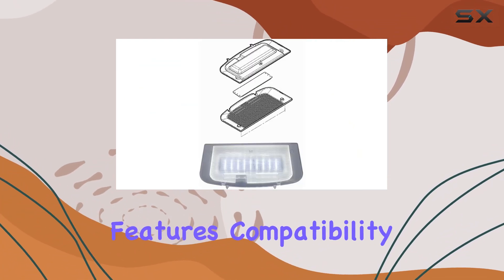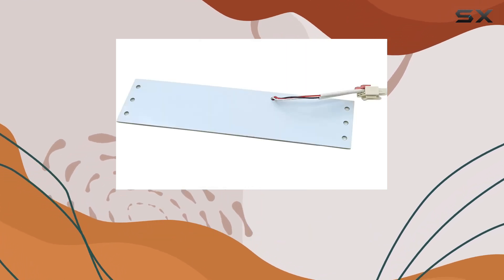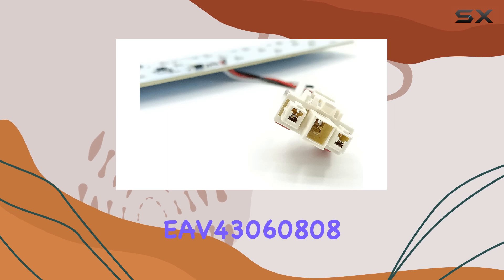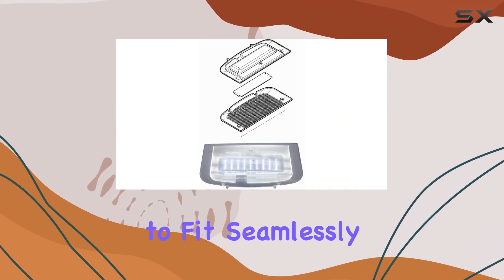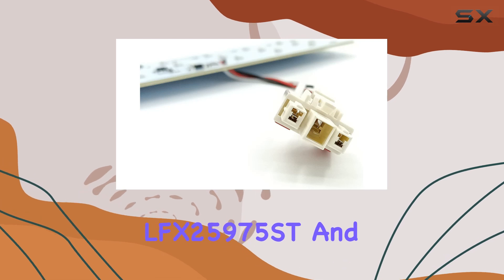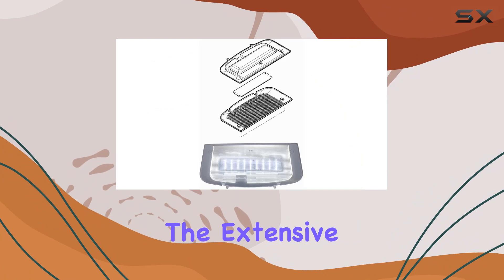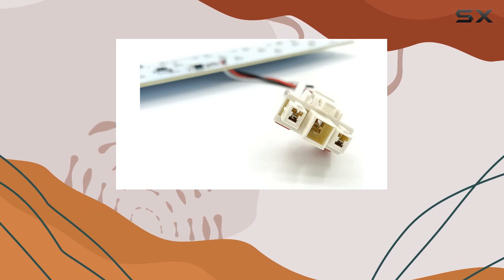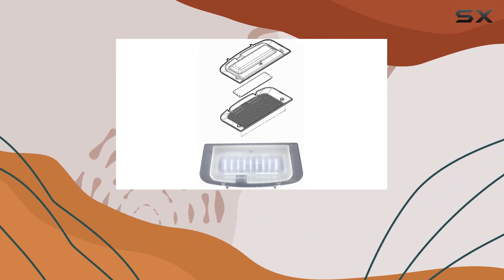LED Light EAV43060808: The Ultimate Lighting Upgrade for Your LG & Kenmore Refrigerators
0:00 Intro
0:06 Review

Things that we mentioned in this video:
LED Light EAV43060808 (AP5020295) : B0CD439XBS